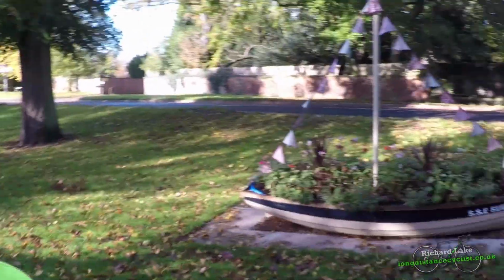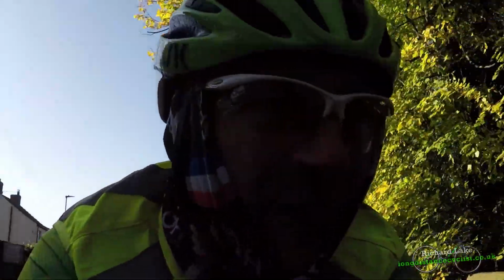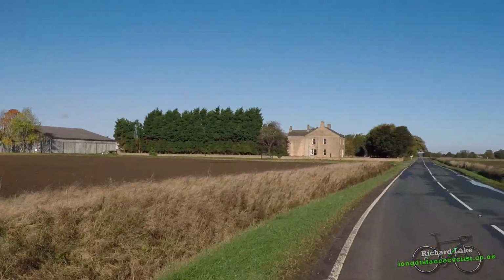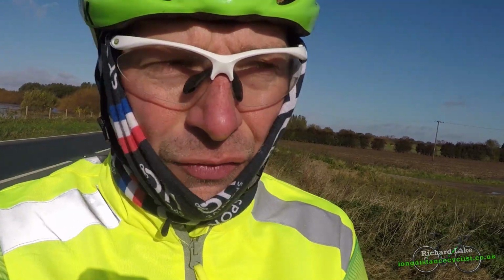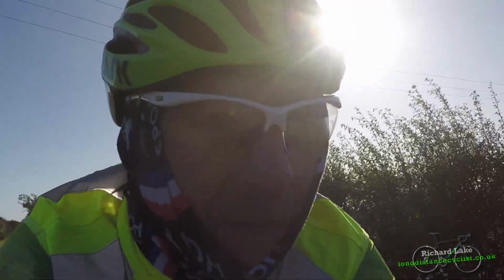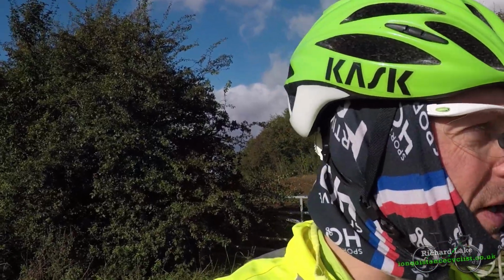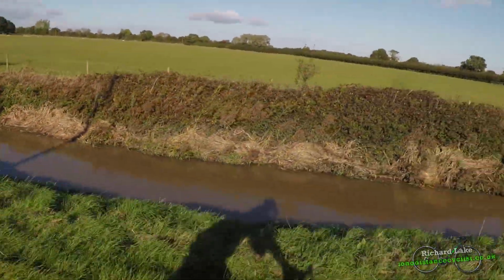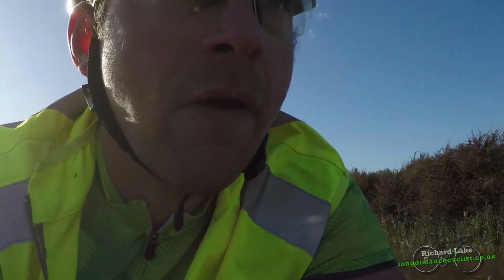River Don Bursts It's Banks At Stainforth and Fishlake South Yorkshire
It''s Sunday following a very wet Friday and Saturday, I cancel my audax ride in Lancashire and instead go out for a local ride